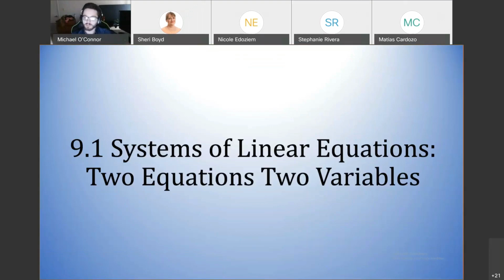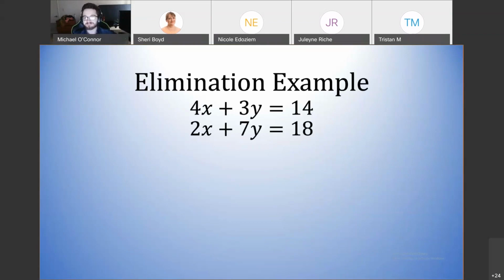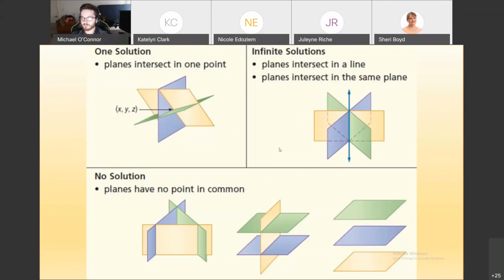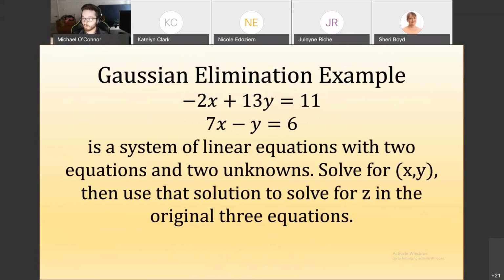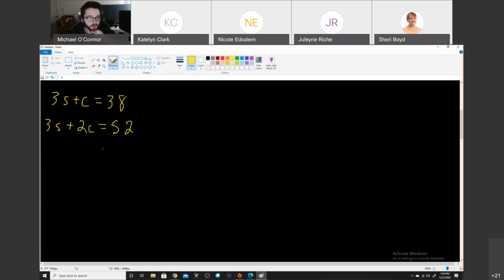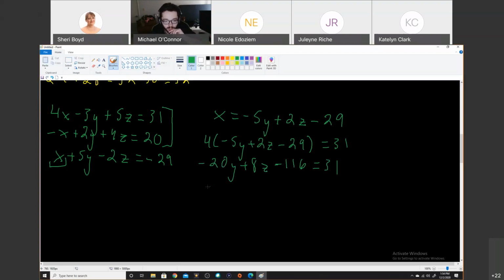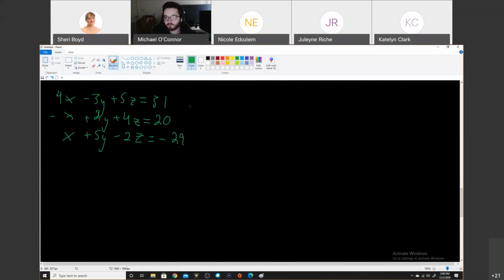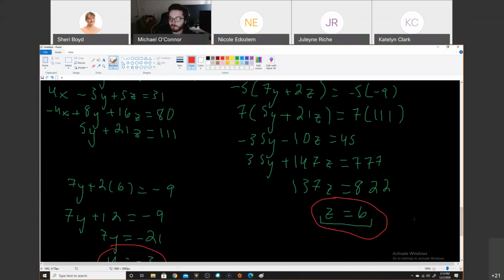MAT109 Precalculus Lecture: Solving Systems of Linear Equations with Two or Three Variables